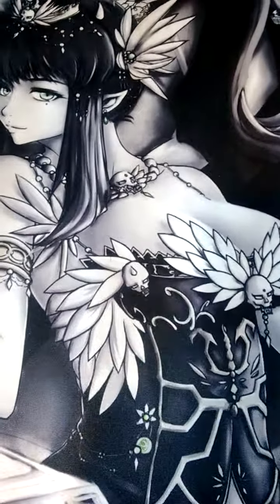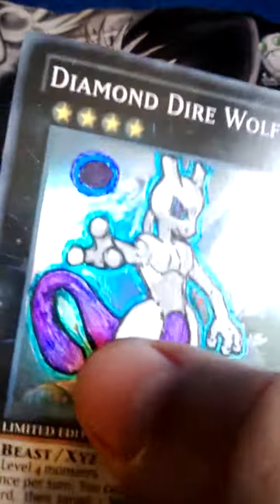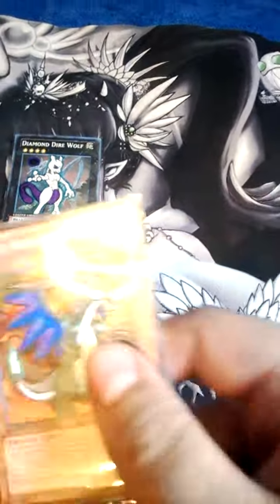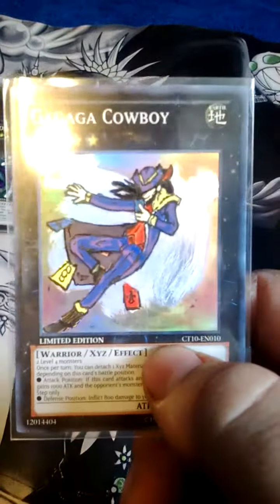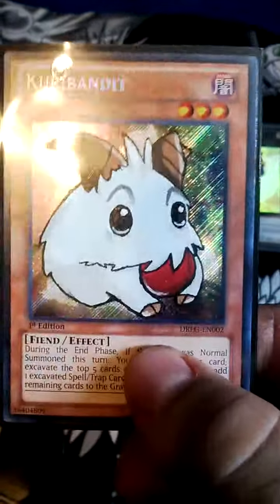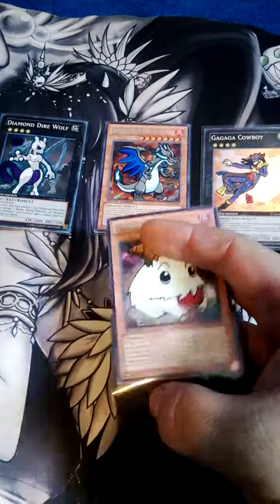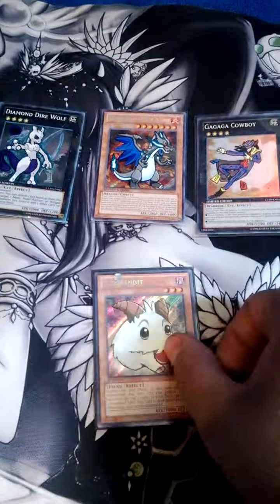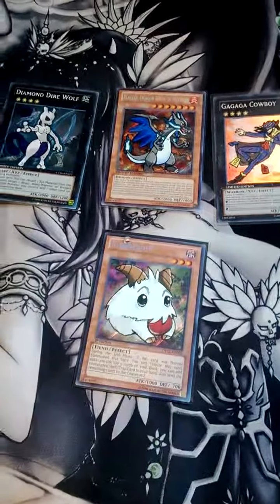yugioh altered art 5 10